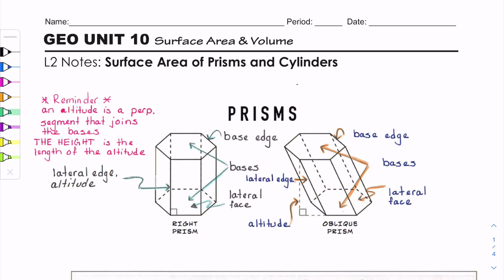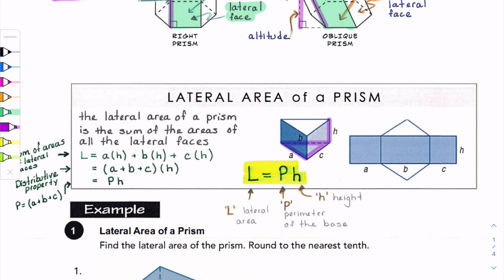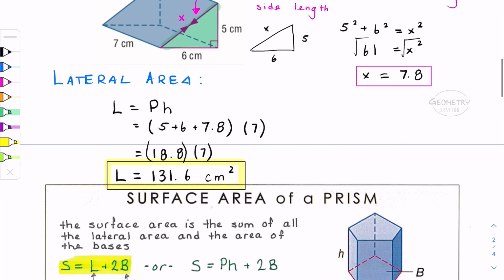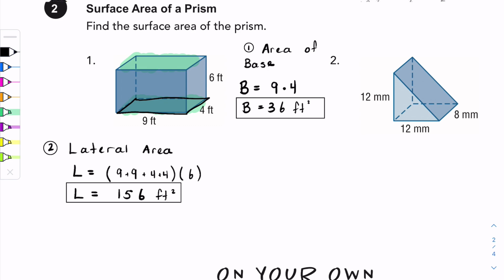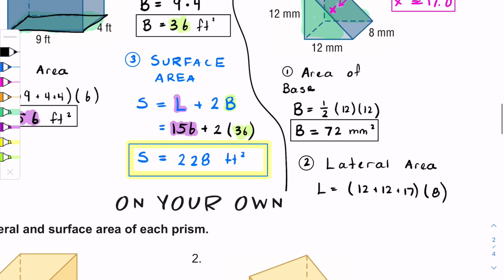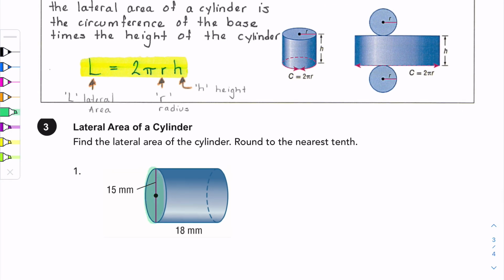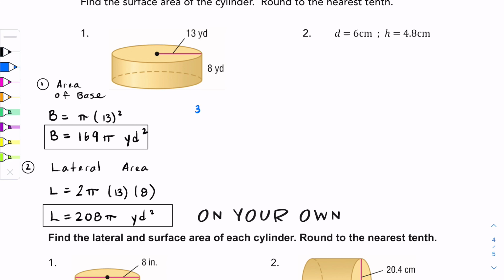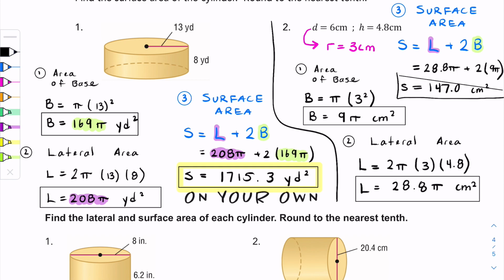GEO U10 L2 NOTES